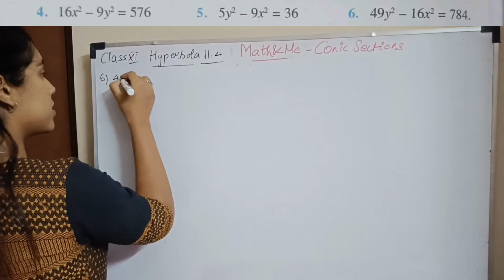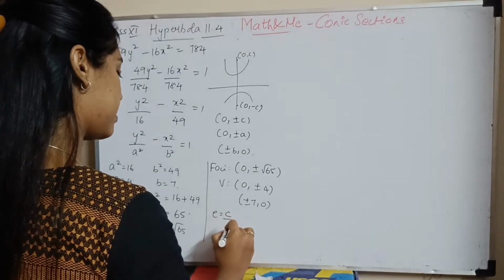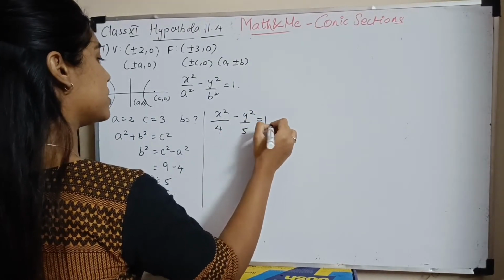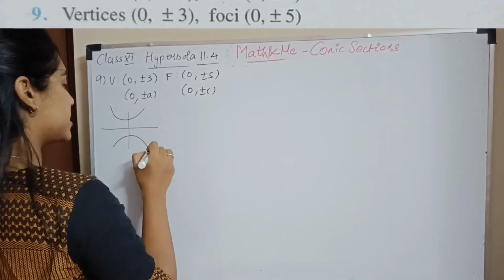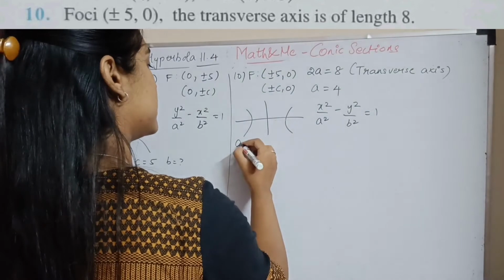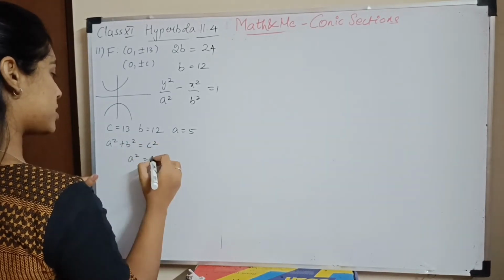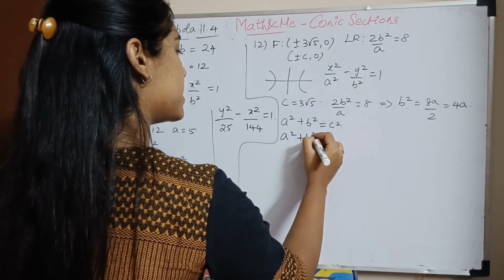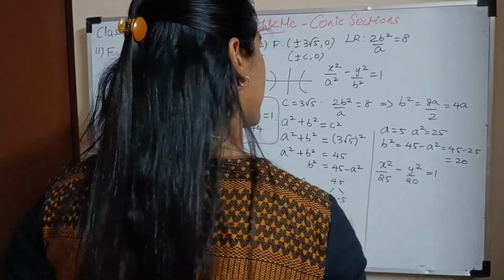Ex 11.4 Part2/3 Hyperbola Conic Sections Class 11#conic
INDIVIDUAL LINKS
CONIC SECTIONS
Circles Examples